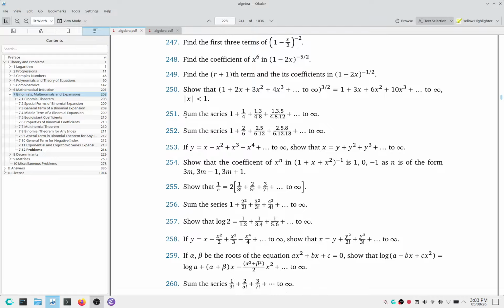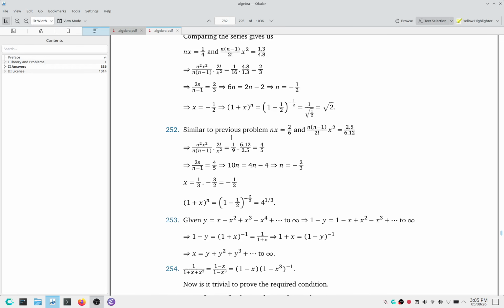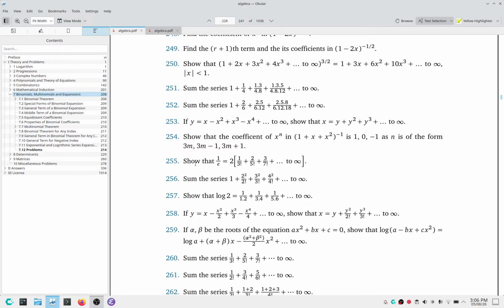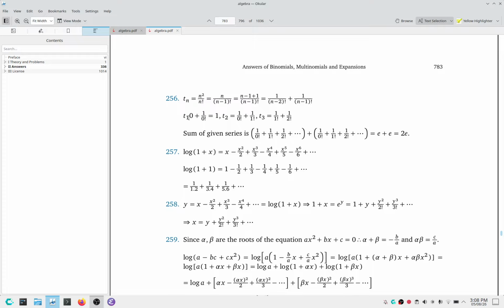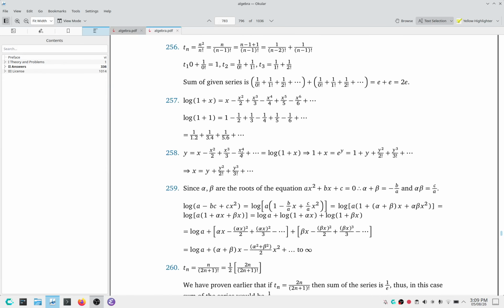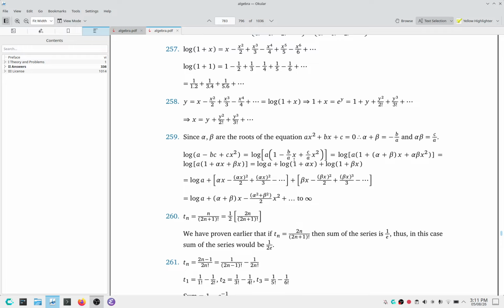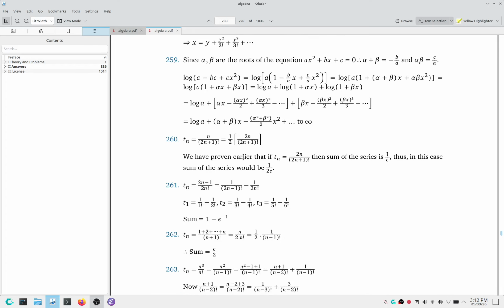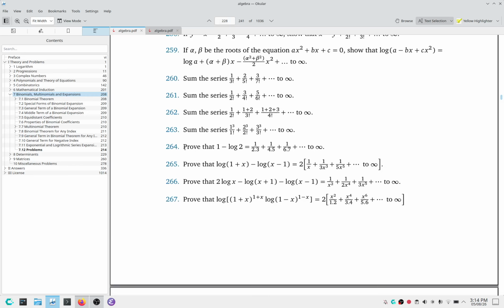Binomial, Multinomial Expansions | Problems 251-260 | Class 12 Algebra | IIT JEE